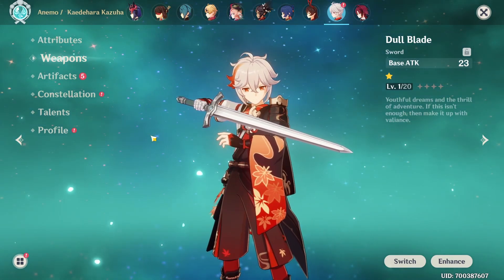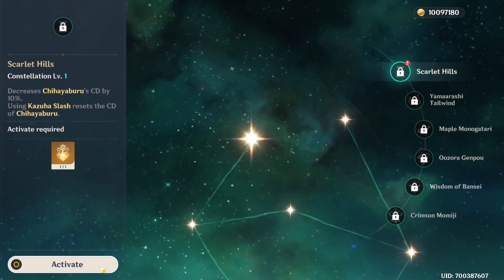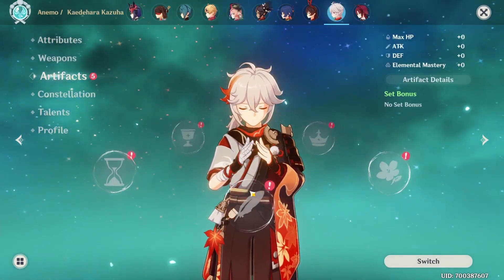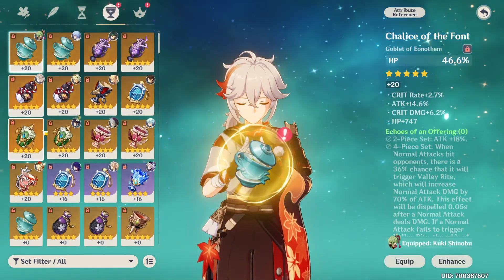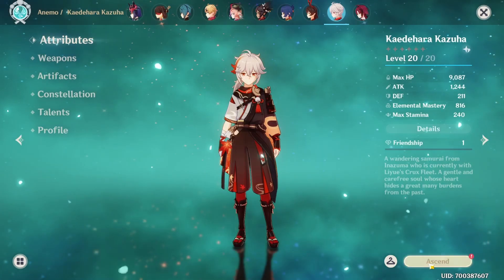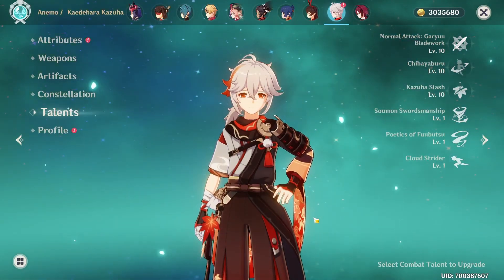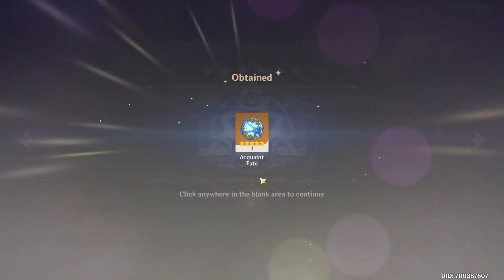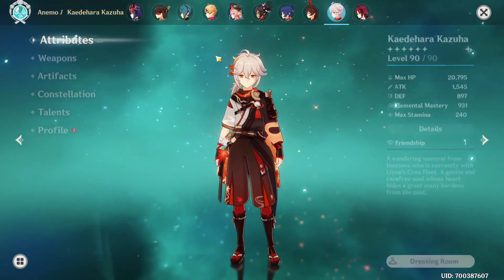I triple crowned Kazuha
On this day Kazuha became the true God of Anemo.